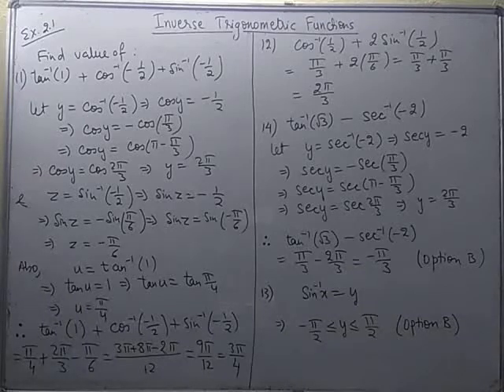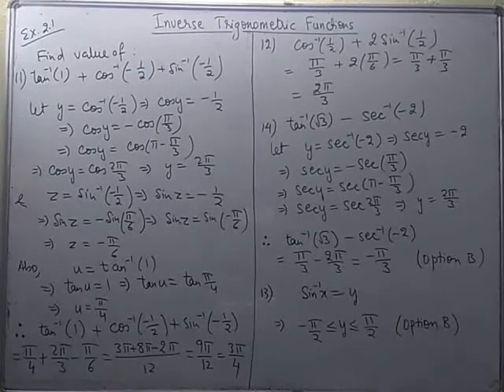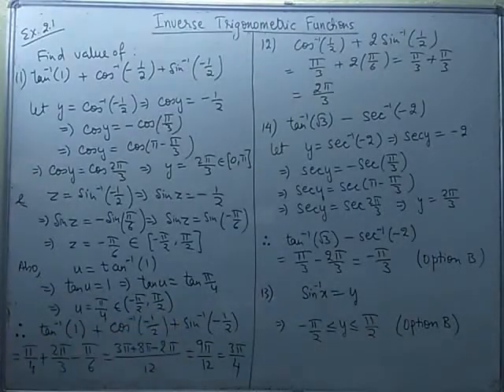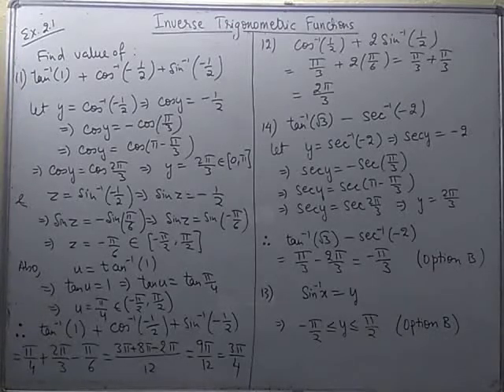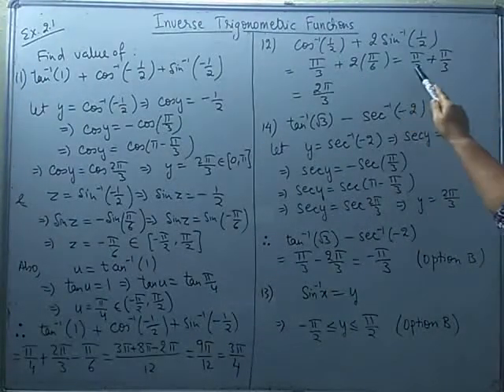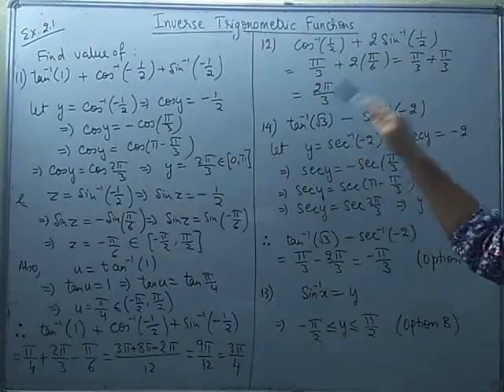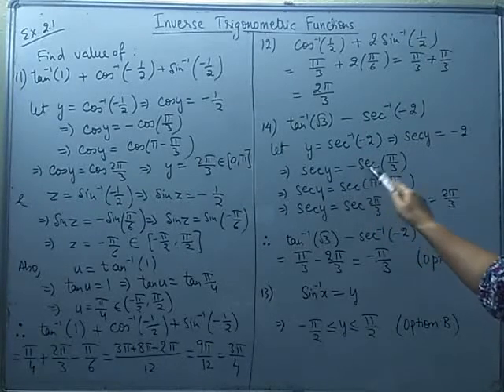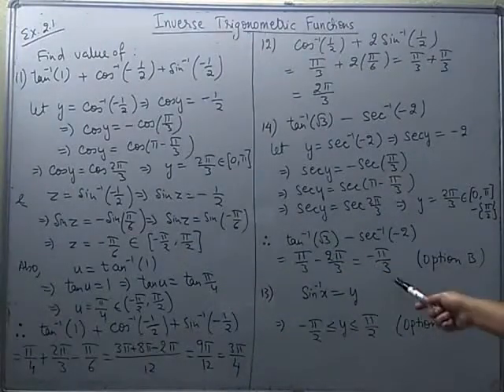Inverse Trigonometric Functions: Ex. 2.1(part 2)